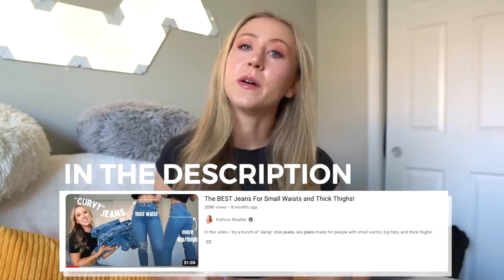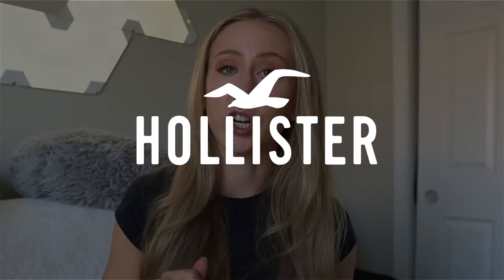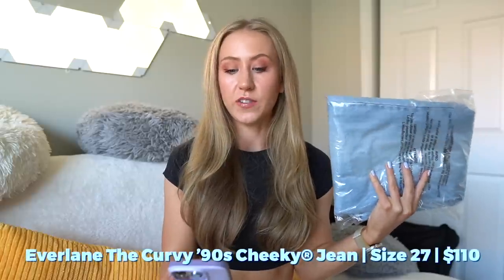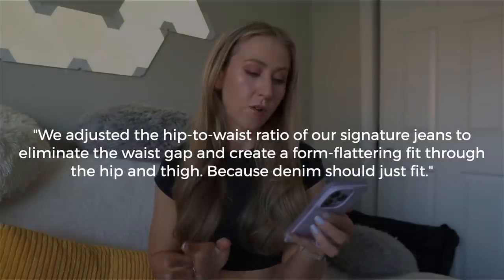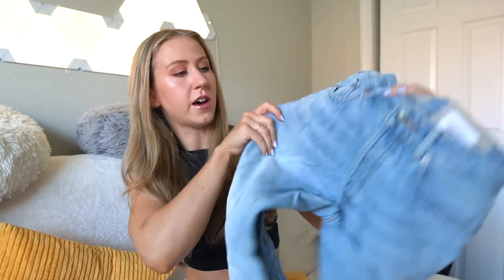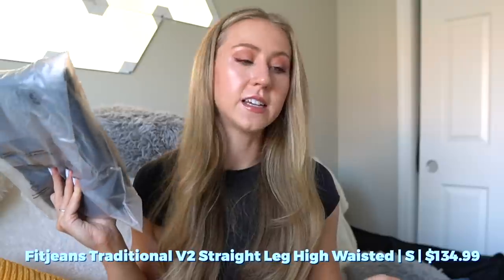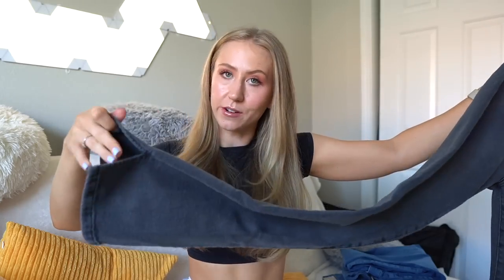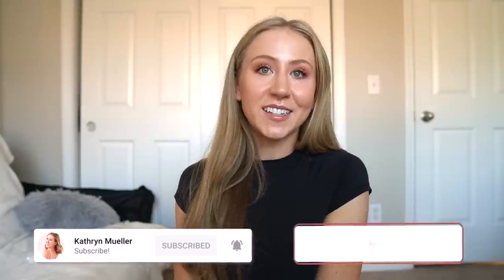The Best Jeans for Athletic & Hourglass Builds!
Today we are trying more "curvy" style jeans, aka jeans made for people with small waists, big hips, and thick thighs. These jeans have no waistband gaping and don't squish down the glutes! As someone with an athletic body type with big thighs compared to my waist measurement, these are the only jeans I can buy anymore. In the last video we tested brands such as Abercrombie curve love, Madewell curvy, Old Navy, and Fashionnova — and this video we have a whole new list of jeans to test!

Jeans reviewed:
Everlane The Curvy ’90s Cheeky® Jean

Everlane The Curvy Way-High® Jean

Levi's Women's Ribcage Straight Ankle Jeans

Hollister Curvy High-Rise Medium Wash 90s Straight Jeans

Hollister Curvy High-Rise Light Wash Flare Jeans

Timestamps
0:00 Intro
3:23 Everlane Curvy
10:31 Fitjeans
18:19 Hollister Curvy
25:17 Levi Ribcage jeans
28:45 Conclusion + Thoughts

My Measurements
Chest: 28.5”, 72.5cm
Bust: 36.5”, 92.5cm
Bra size: 32 DD/DDD
Waist: 26”, 66cm
Hip: 38.5”, 98cm
Thigh: 23”, 58.5cm
Calf: 15.5”, 39cm
Inseam: 31.5”, 80cm
Weight: ~150lbs